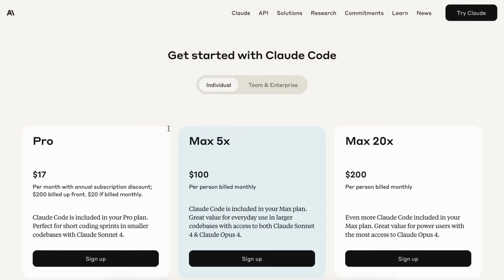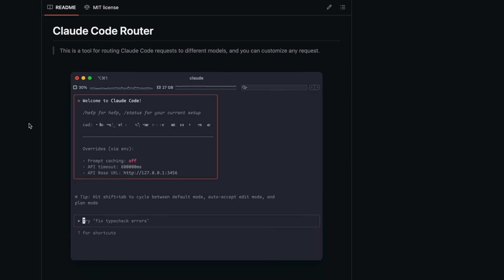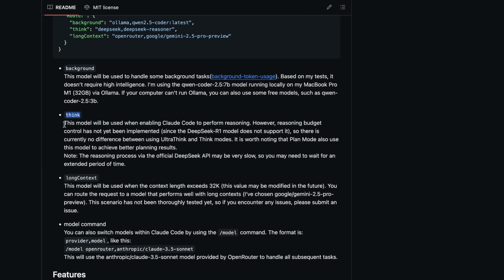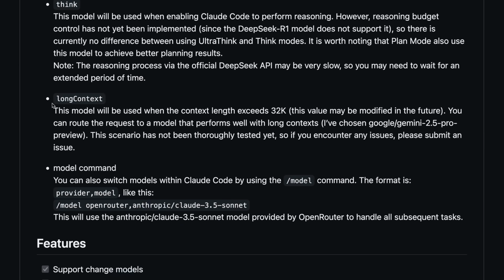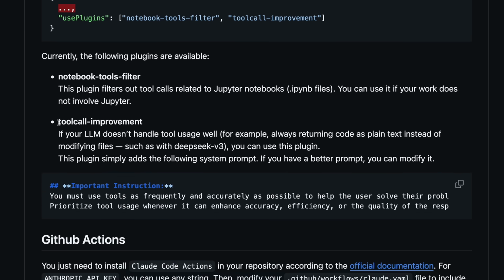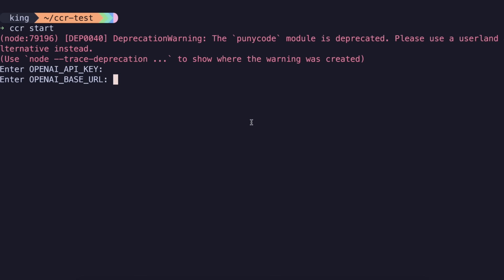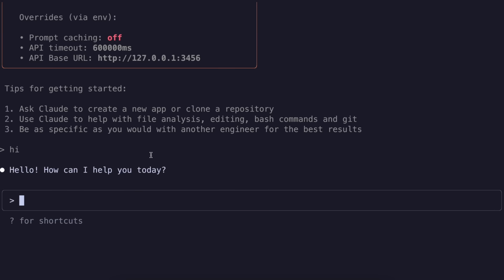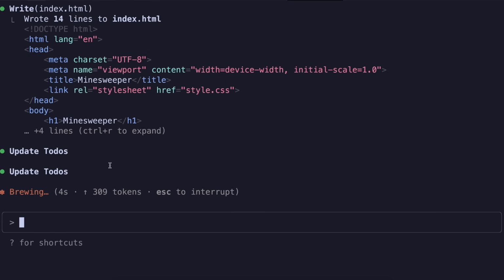Claude Code Router + Gemini 2.5 Pro FREE API: RIP Gemini CLI! This is what Gemini-CLI should be!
In this video, I'll be showing you Claude Code Router, a powerful tool that lets you use Claude Code with any model you want - whether it's Gemini, Ollama, Mistral, or Deepseek.

Key Takeaways:

🔄 Claude Code Router lets you route Claude Code requests to any model
💰 Use Gemini 2.5 Pro for free with 1500 daily requests.
⚙️ You need to configure 4 different models: background, think, long context, and general model for full functionality.
🛠️ Plugin system allows customization of requests to optimize performance for different model providers.
🎯 Works seamlessly with local models via Ollama or cloud models like Gemini, Mistral, and Deepseek.
🚀 Installation is simple with CCR commands, and setup guides you through model configuration.
✨ Maintains all Claude Code features including MCPs, tools, and UI while using your preferred models.
🎮 Demonstrated building a Minesweeper game showing it works just as well as original Claude Code.

Timestamps:

00:00 - Introduction to Claude Code Router
03:38 - NinjaChat (Sponsor)
04:28 - Setup & Usage of Claude Code Router
07:58 - Ending